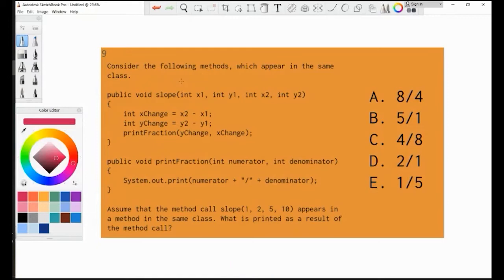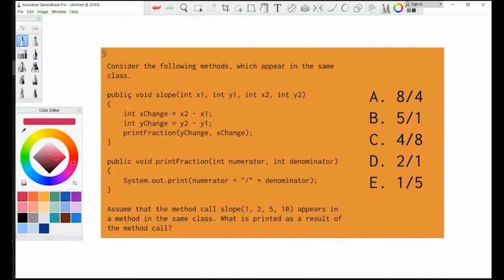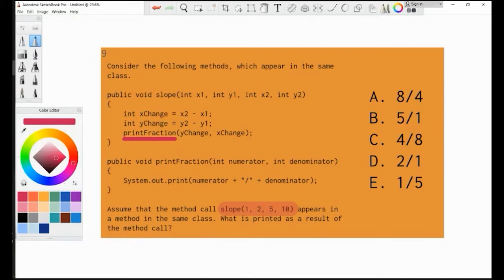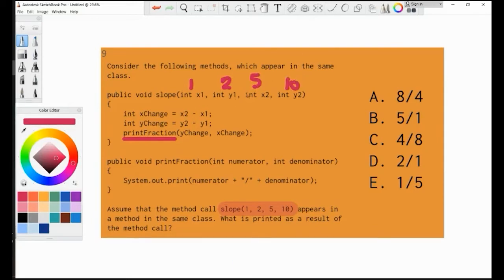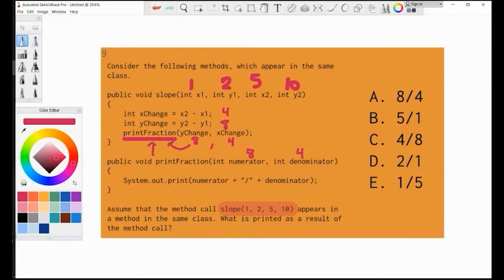Void Methods with Parameters (example problem) - AP Computer Science A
By the end of watching this video, you should be able to understand how to call non-static void methods with parameters.

You should know the following after watching this video:

A method signature for a method with parameters consists of the method name and the ordered list of parameter types.

Values provided in the parameter list need to correspond to the order and type in the method signature.

Methods are said to be overloaded when there are multiple methods with the same name but a different signature.